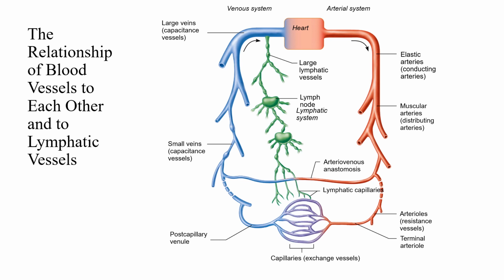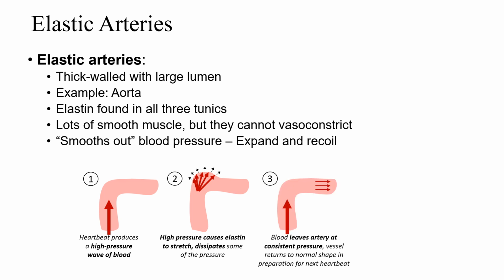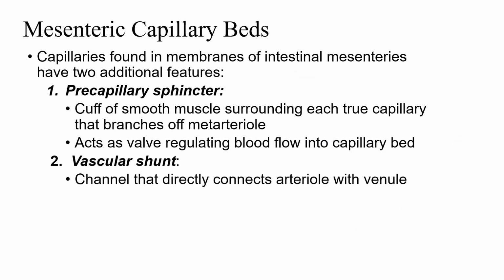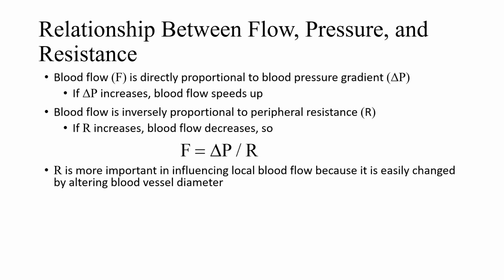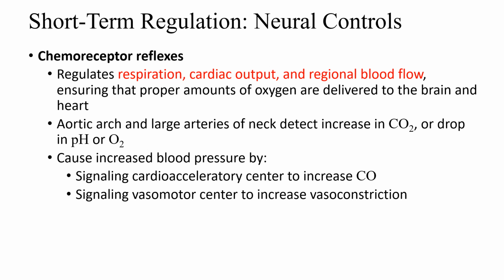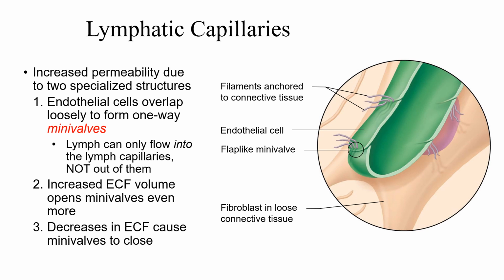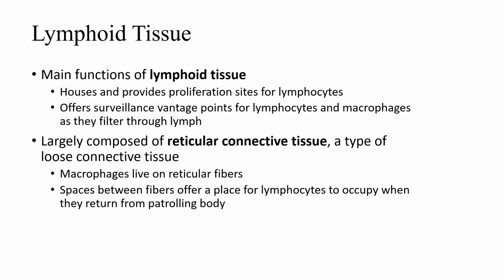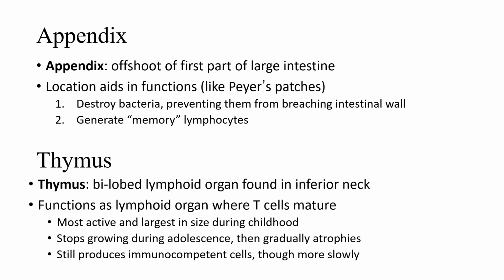Blood Vessels and Lymphatic System